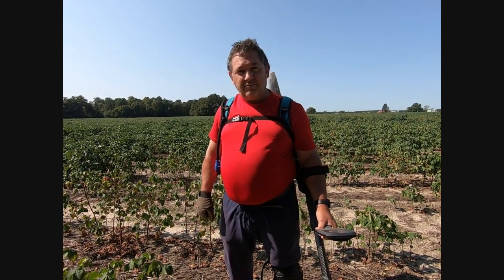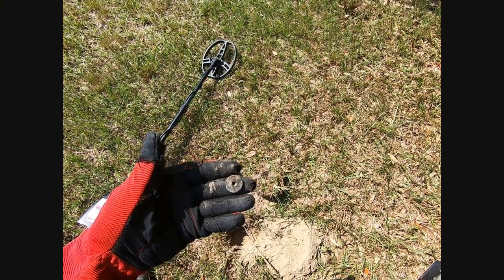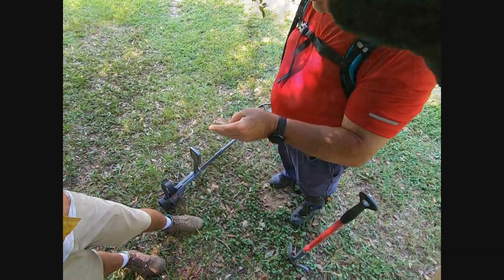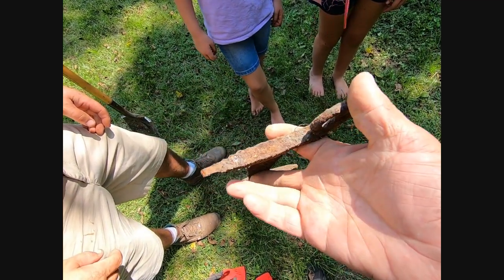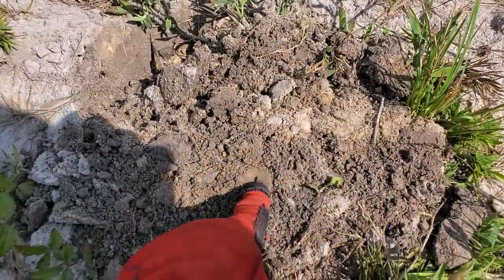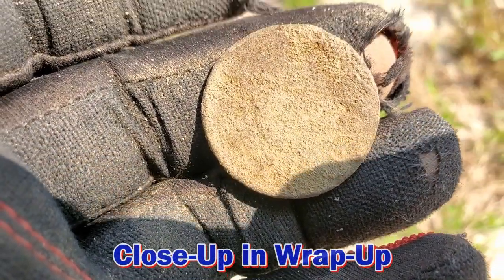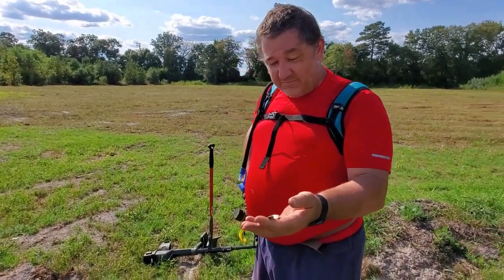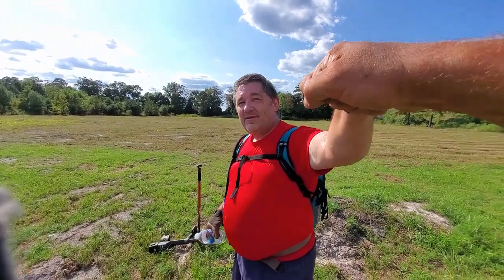Treasure for Benjamin | Metal Detecting NC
This hunt is dedicated to Craig's son Benjamin who went to be with the Lord on Thursday, September 9, 2021.  Please lift up the families of Craig and Benjamin in prayer during this difficult time.
We started the hunt at an Antebellum home then moved venues to the vicinity of a Colonial era river fording site.  Lots of trash, but lots of treasure too.
Andrew found a bucket-lister coin, I found a silver coin and Craig found a very nice silver antique.
Me and Andrew were using the Garrett AT Pro and Craig was using the Minelab CTX3030.